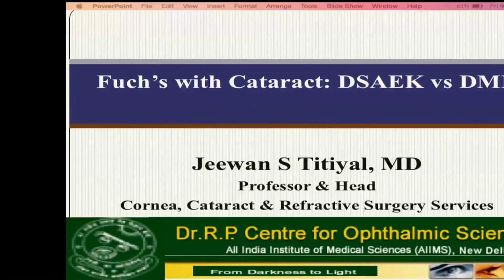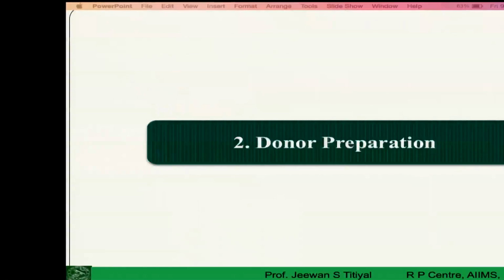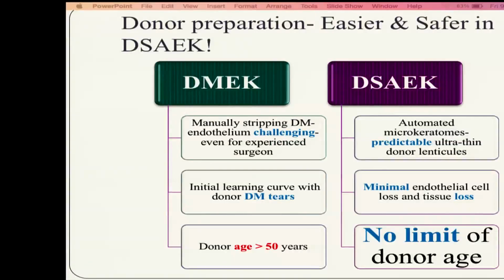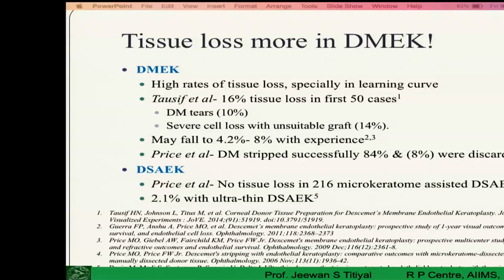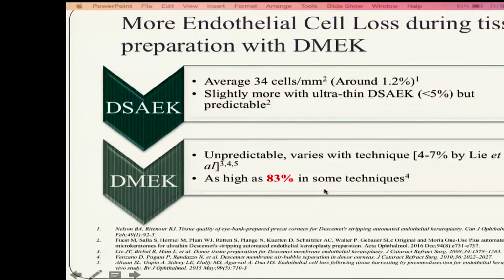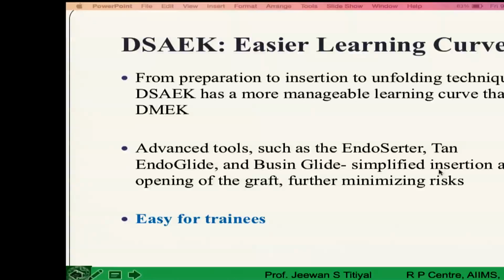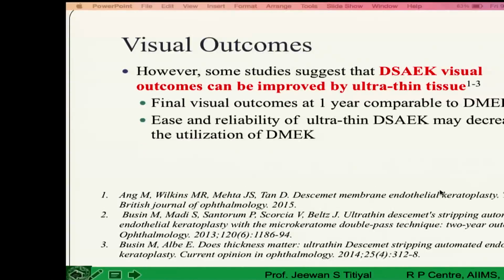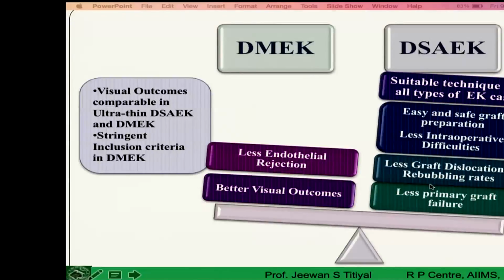AIOC2018 - GP103 - Topic - Fuchs’ Dystrophy + ISC : My choice (DSAEK Triple)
Dr.Jeewan S Titiyal